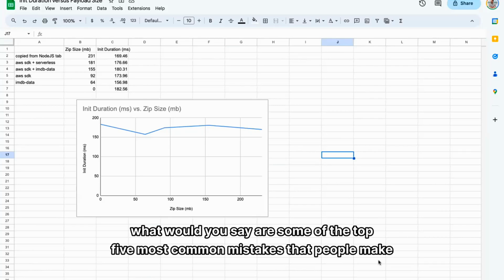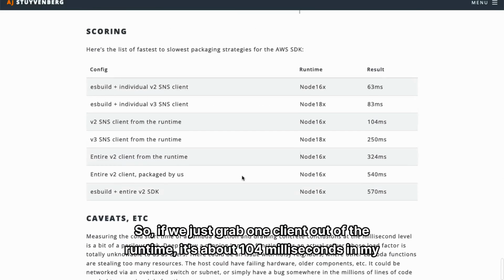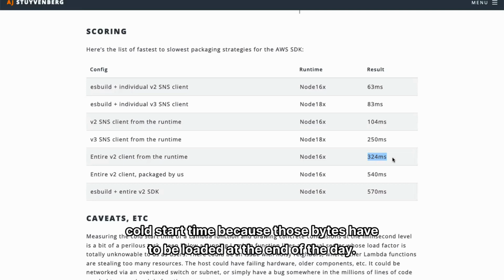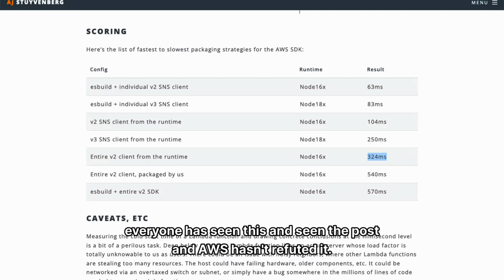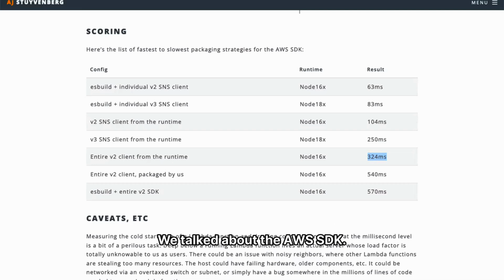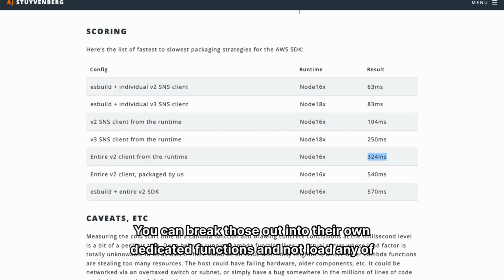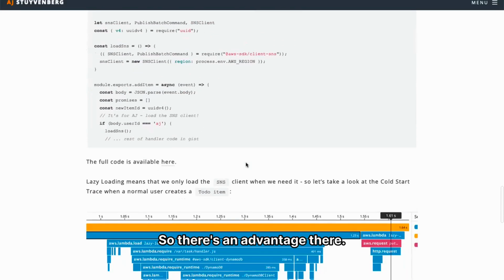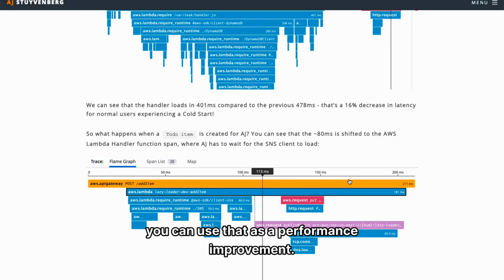AWS Lambda: TOP 5 cold start mistakes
AJ Stuyvenberg (AWS Serverless Hero and Staff Engineer at Datadog) on the top 5 common mistakes people make regarding Lambda cold starts.

This is a clip from episode #88 of the Real-World Serverless podcast.